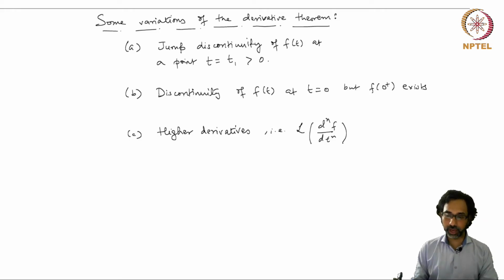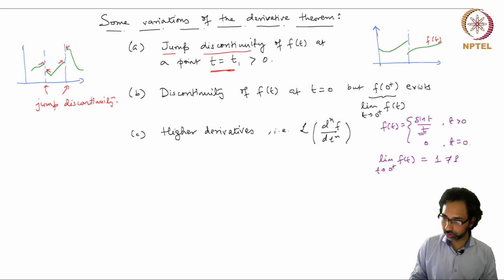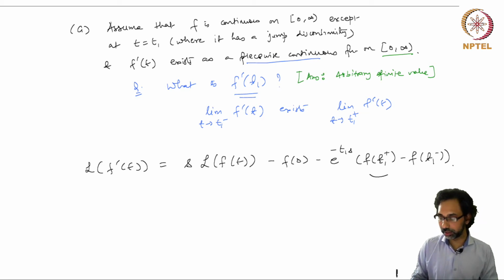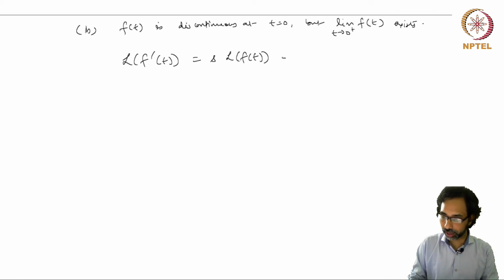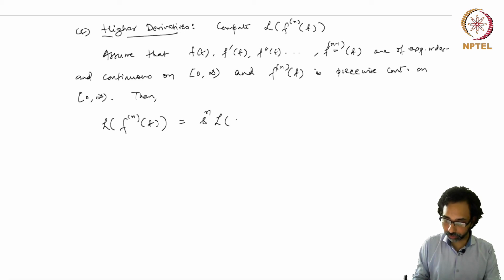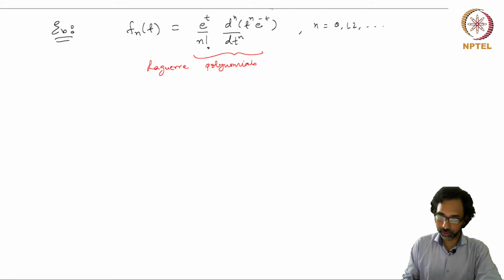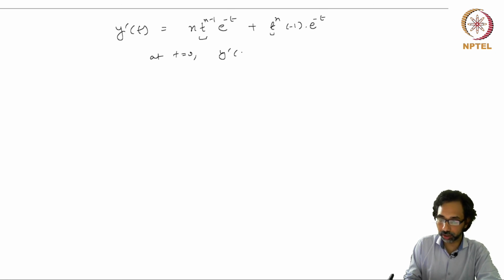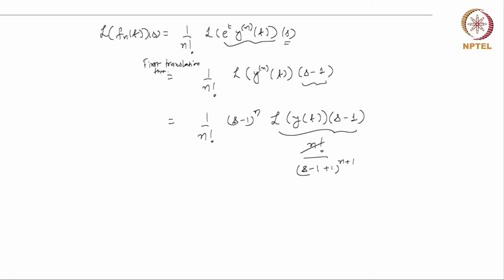mod02lec13 - Laplace transform of Derivatives - Part 2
Some variations of the derivative theorem, particularly for Laplace transforms of higher derivatives of functions,